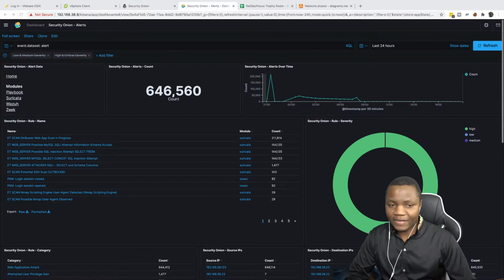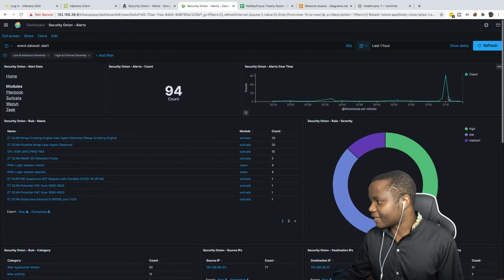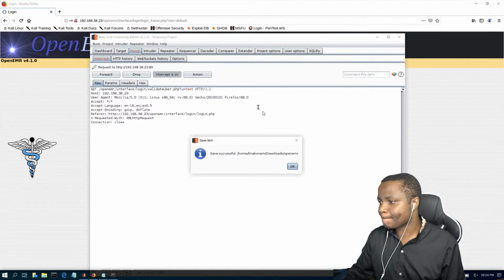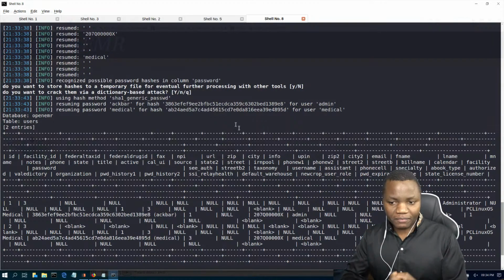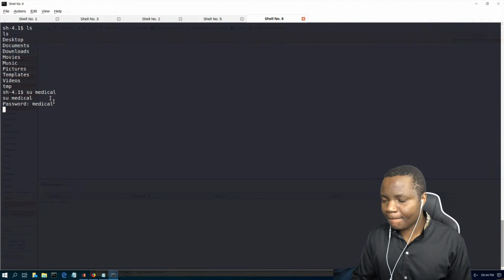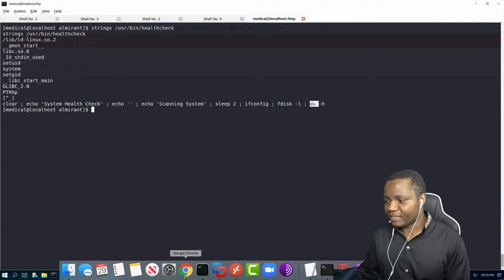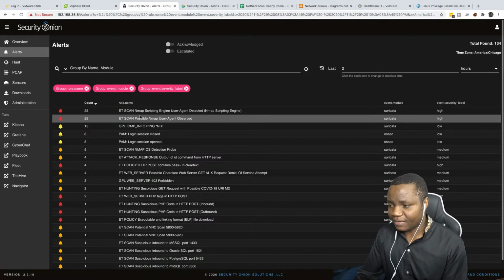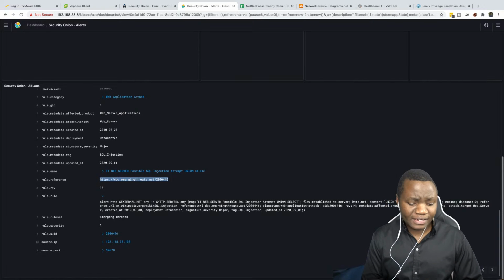ATTACK & DETECT | HEALTHCARE 1 CTF VS Security Onion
Lets learn how to enumerate sql using burp and sqlmap then priviledge escalation using path variables (super simple) while preparing for CEH and OSCP practical hands on tests Connect and Direct Message me on Linkedin